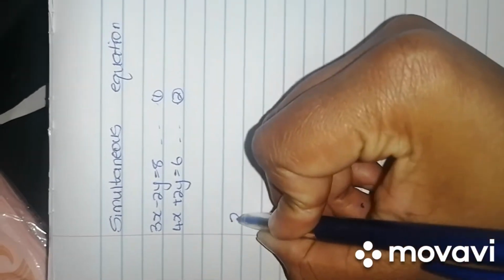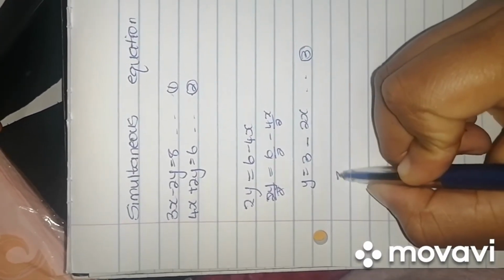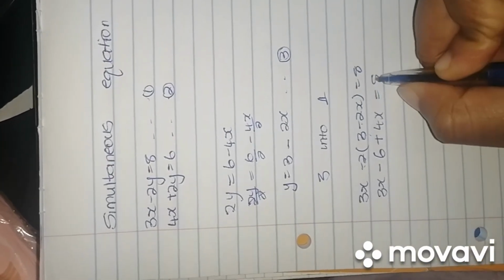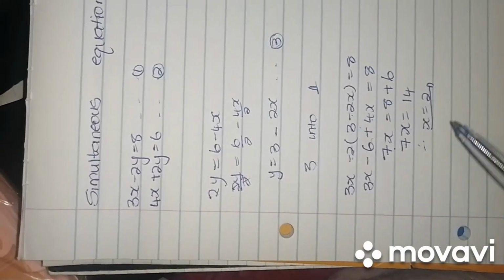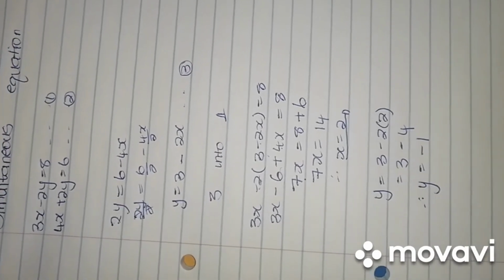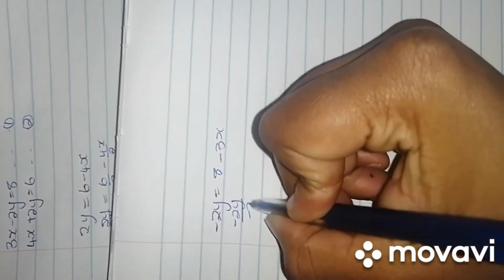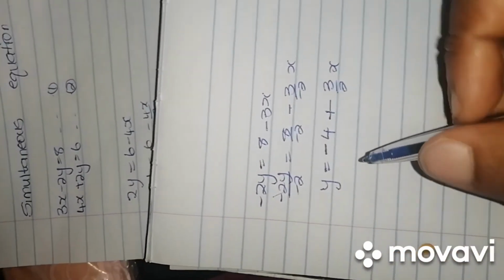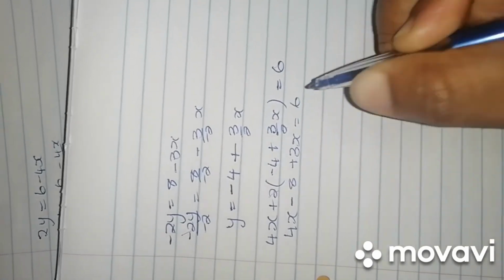Simultaneous equation (3x-2y=8 and 4x+2y=6)